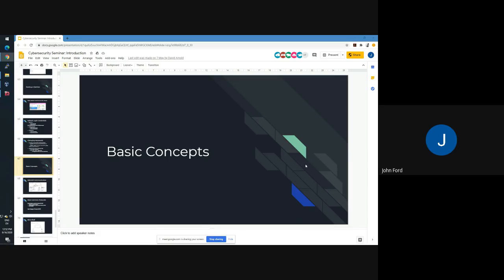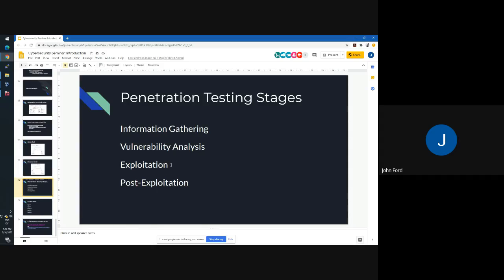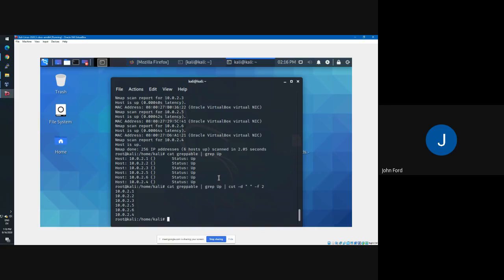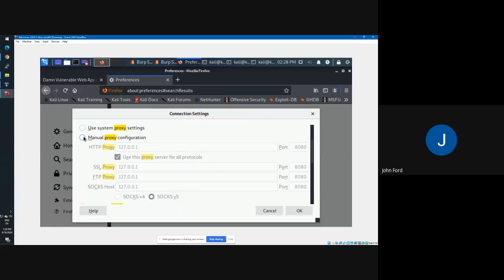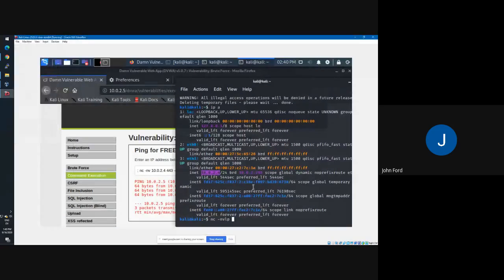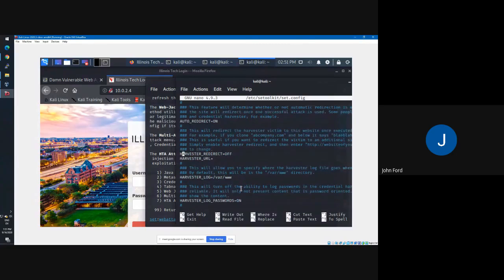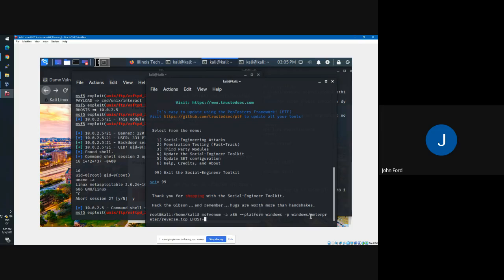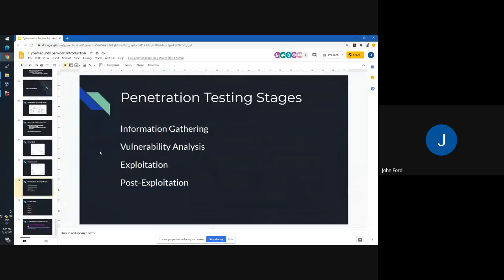Learn How to Hack: Introduction and Demo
Hosted by CyberHawks cybersecurity club at the Illinois Institute of Technology
Presented by John Ford

If you'd prefer resources specific to your level of knowledge and topic of study, I'd be glad to provide you with those as well for a $5 consultation fee.

Languages I work with regularly: C, C#, C++, Java, Python, Lua, MatLab, HTML, CSS, JavaScript, SQL, PHP, VHDL, Intel x86 Assembly